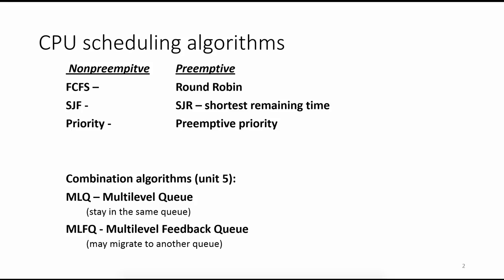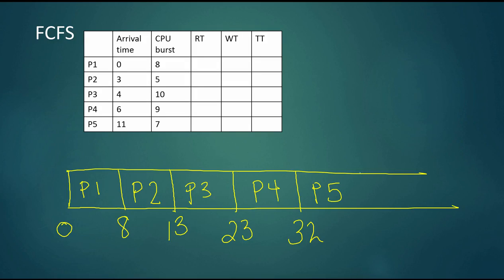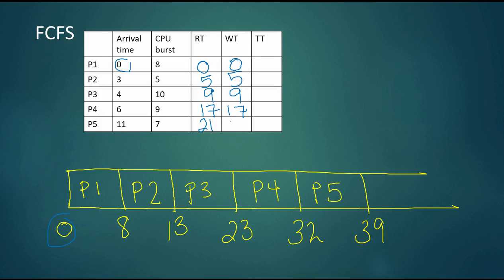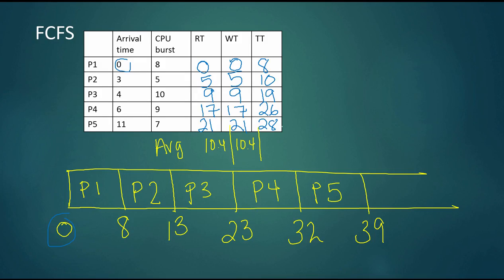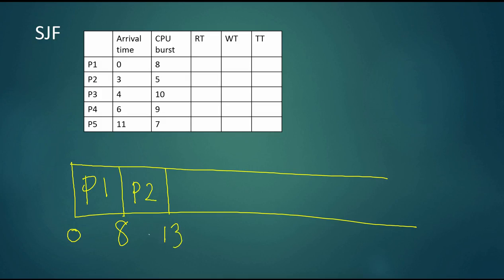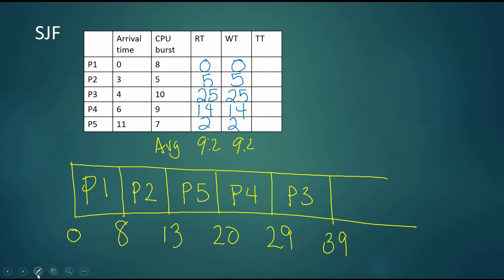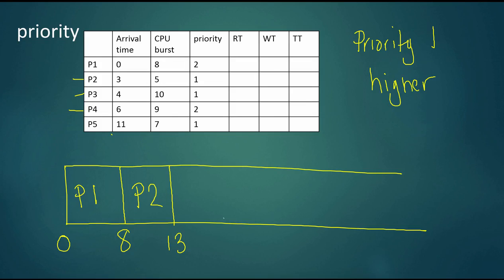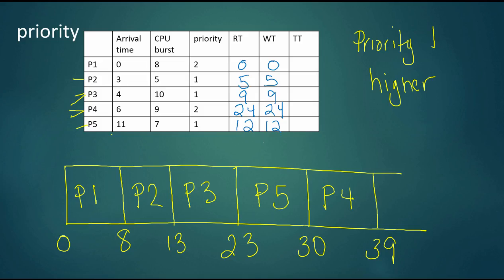Video 3: Non preemptive FCFS, SJF, priority algorithm practice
"Special Acknowledgement and Gratitude"
This video is created by Senior Instructor Tami Sorgente, Florida Atlantic University. The instructor was contacted and granted approval to use this video for our e-learning portal as a free shared learning material.